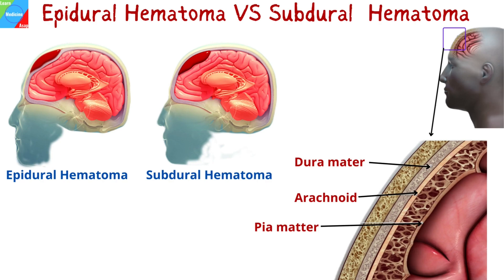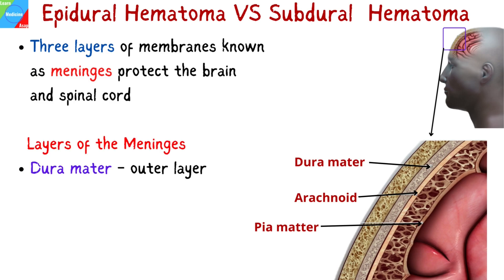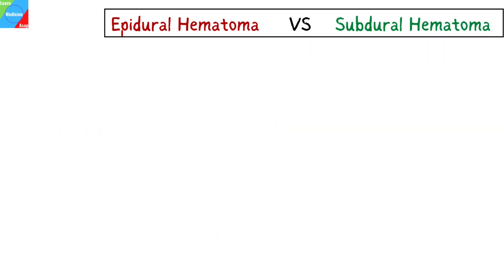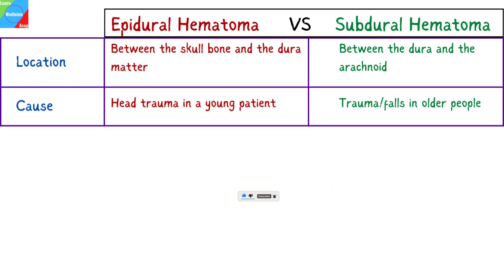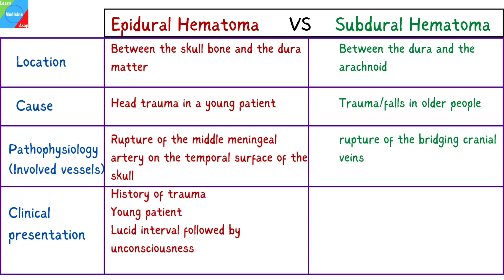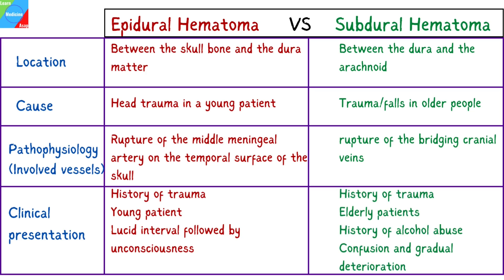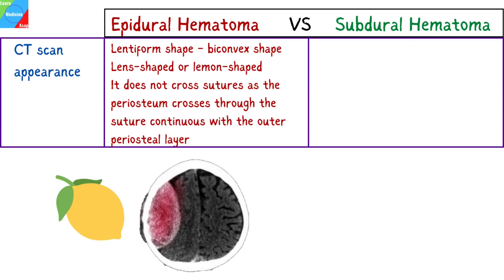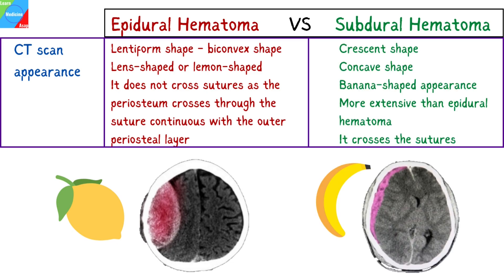Subdural Hematoma VS Epidural Hematoma - Intracranial Hemorrhages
A hematoma refers to the abnormal occurrence of blood outside of its usual blood vessel.
An epidural hematoma is the collection of blood in the space between the dura and the cranial bone.
A subdural hematoma refers to the collection of blood between the arachnoid and dura mater.
In this video, we’ll differentiate Epidural Hematoma and Subdural Hematoma in an easy way to understand.